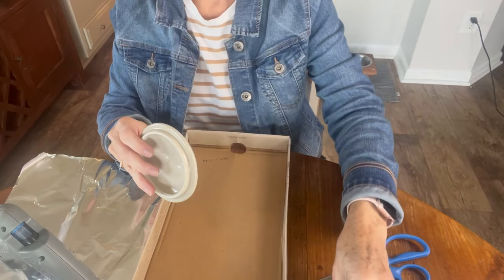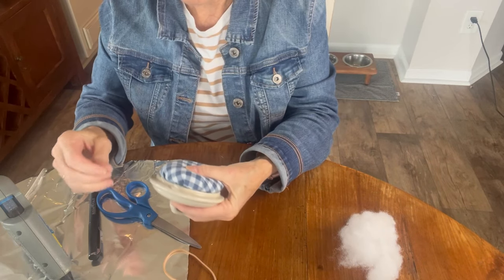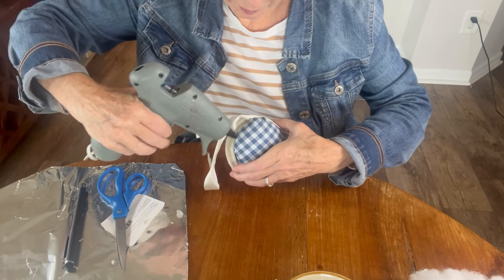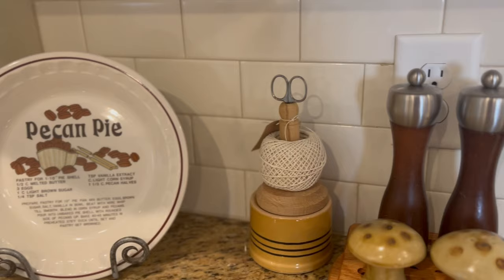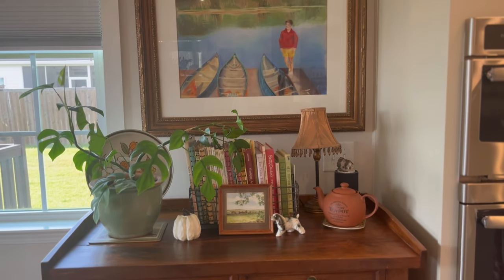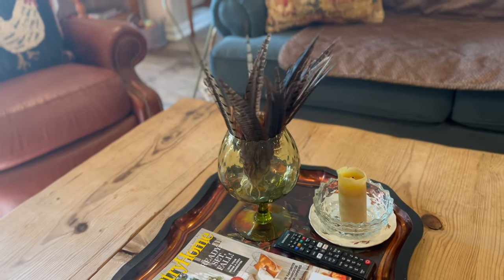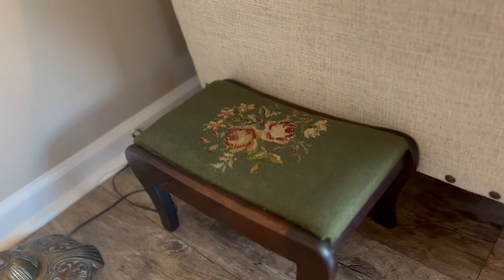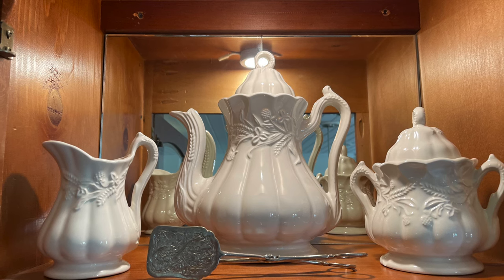COTTAGE STYLE FALL HOME TOUR and a Fun and Easy COTTAGECORE CRAFT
In this video Paula shares a fun and easy DIY craft repurposing vintage containers as well as a fall home tour.